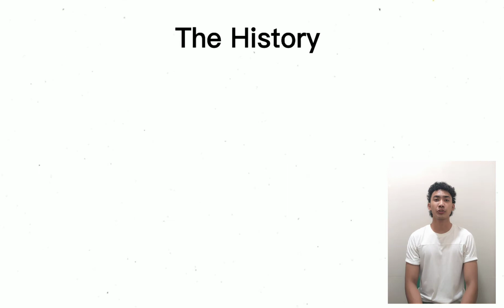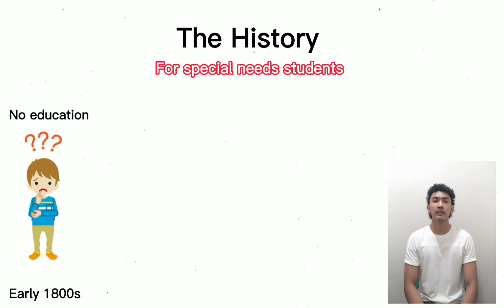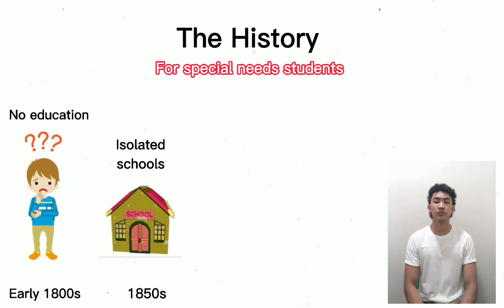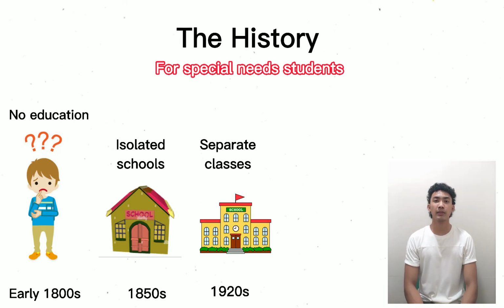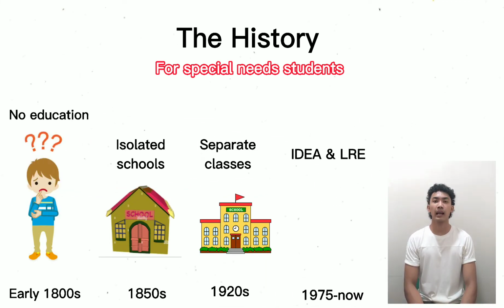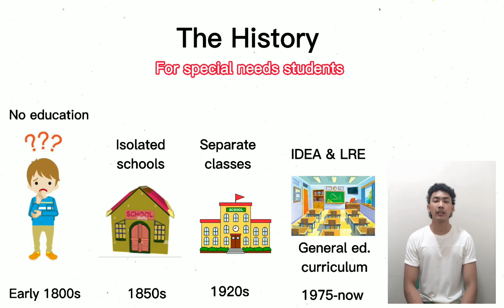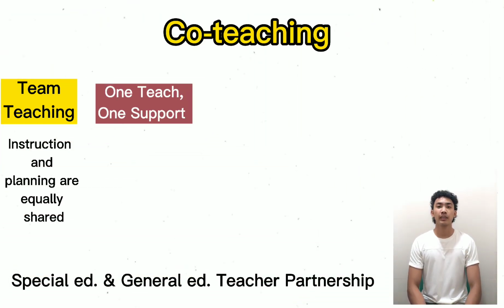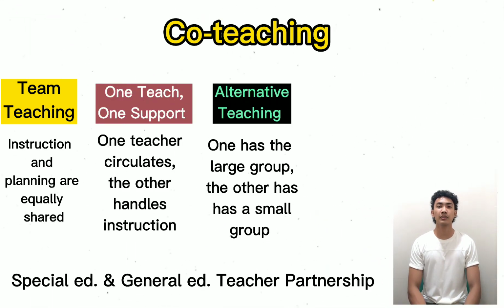PT video lesson